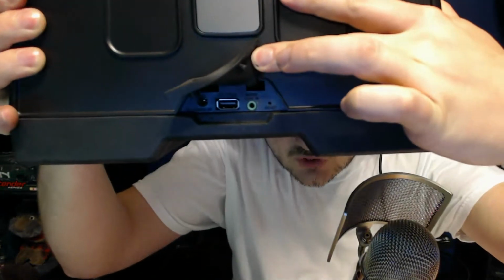#1 Best Bluetooth speaker G-BOOM by G-Project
This was filmed in the early part of 2014. I started a new channel and recently added this video.

This is my #1 pick for 2014. $99 is a no brainer. G-boom by G-Project is on the right course. Good job guys.

Nothing comes close at this price. Best of 2014 for sure. Good job guys. Also this falls into my never pay over $100 for a Bluetooth speaker motto. A Cnet editor once said never pay over $100 for a Bluetooth speaker back in 2012 and I've followed that ever since. however i do believe in paying more for WiFi direct speakers. The higher end speaker companies use it and the sound will blow Bluetooth away. G-Project if you're listening. Keep Generation 2 at $99. Make a few improvements like splash proof the speakers, extend battery life to at least double and you will definitely have a solid untouchable speaker.